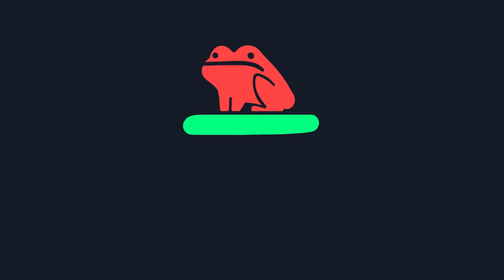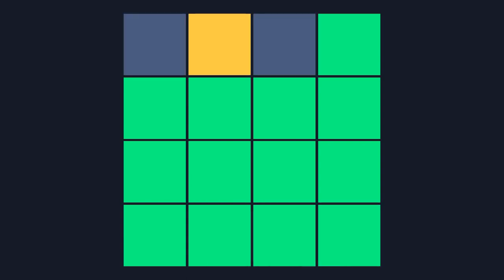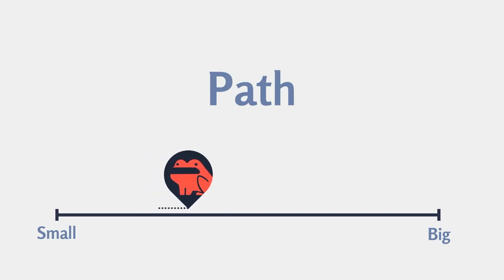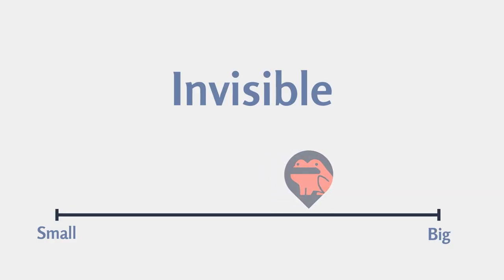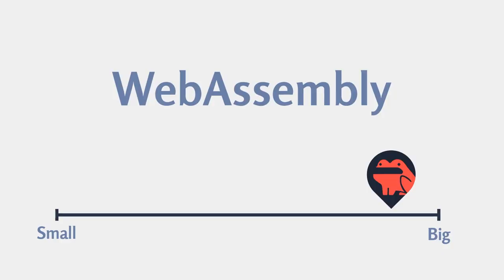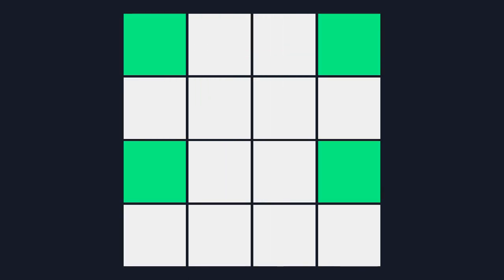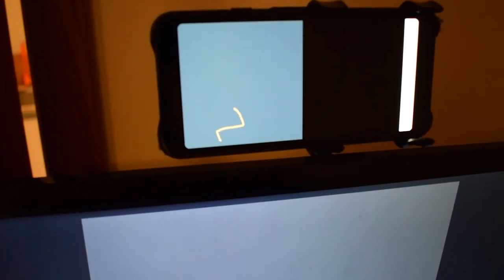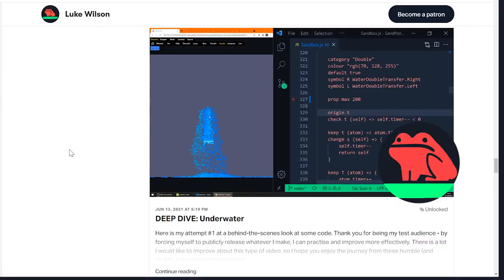🦕 Top 9 Ways To Make Big Sand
EPISODE 28

FOOTAGE
"Choose Your Own Physics"
The T2 Tile Project

MUSIC
"Flutes"
CRi
Anjunadeep

"State Lines (Extended Mix)"
Tagavaka
Anjunadeep

"Love Is Not Enough (Jody Wisternoff & James Grant Remix)"
Above & Beyond feat Zoë Johnston
Anjunadeep

SOUNDS
"Water Drop"
Mike Koenig

INTRO ANIMATION
Flora Caulton